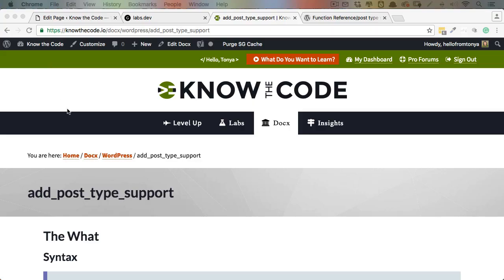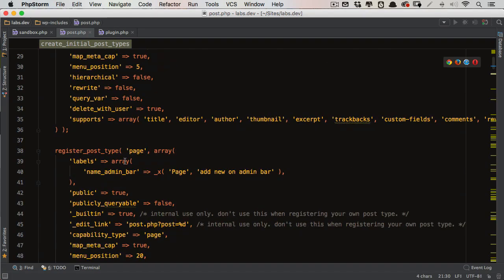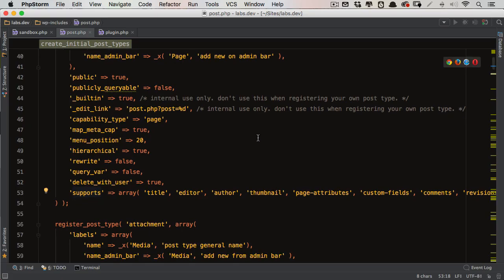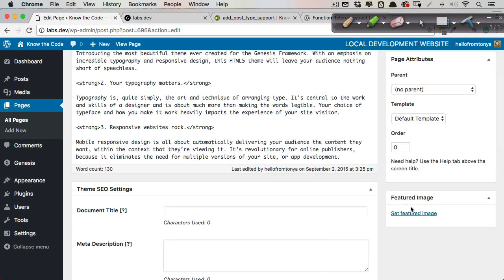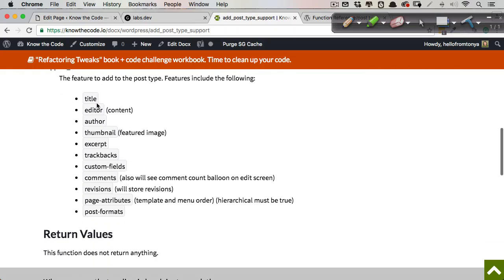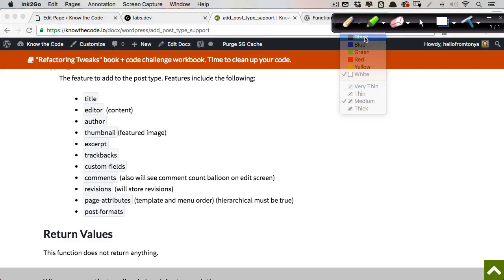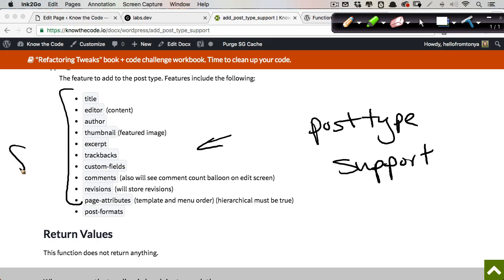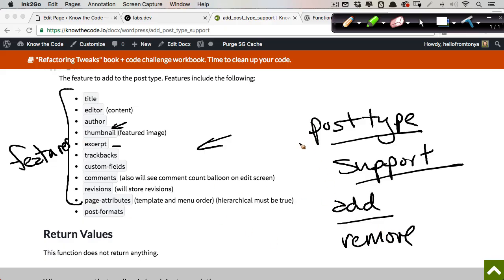04 What are Post Type Features? | WordPress Built-in Post Type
When you register a post type, you configure which features are supported. WordPress provides the following post type features:

* title
* editor
* author
* thumbnail
* excerpt
* trackbacks
* custom-fields
* comments
* revisions
* page-attributes
* post-formats

In this episode, you will learn about the post type features that are built into WordPress. You’ll go into WordPress Core and look at where it registers post, page, and the other built-in post types.